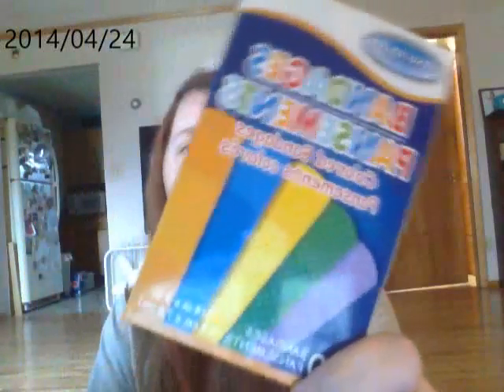My History Commercial For Bandaids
This is a fake advertisement for band aids for my 8th grade history project. The slogan is Upgrade for Aid :D